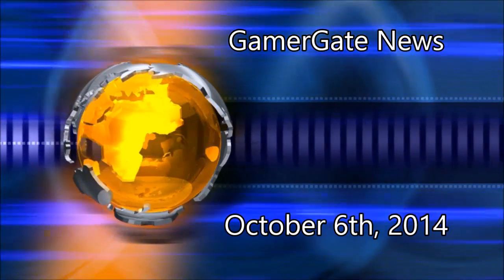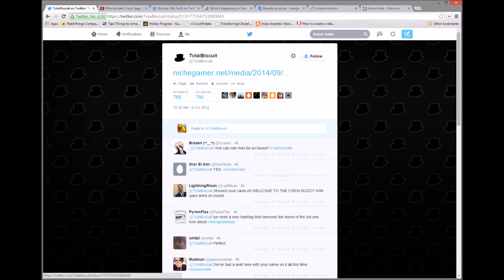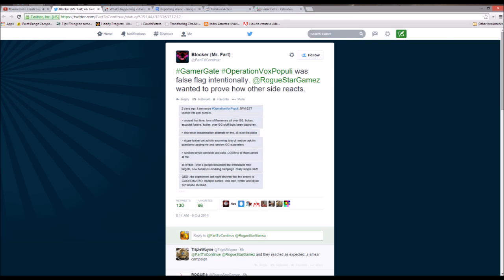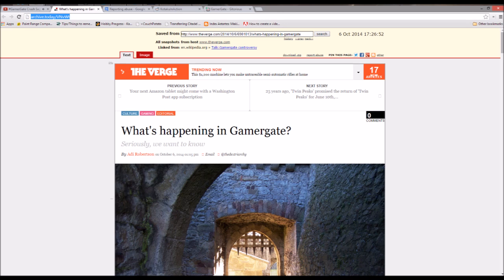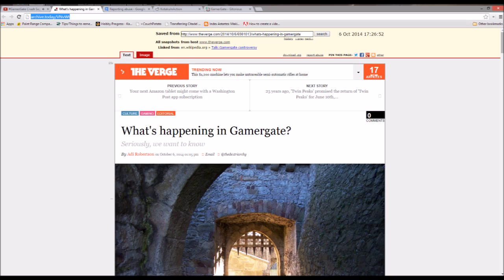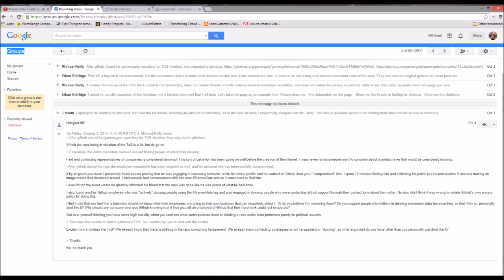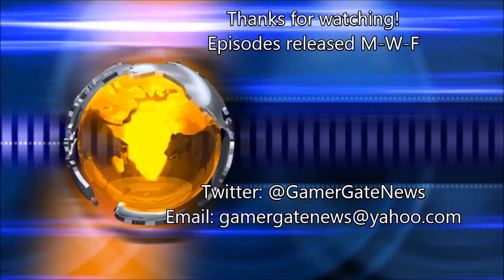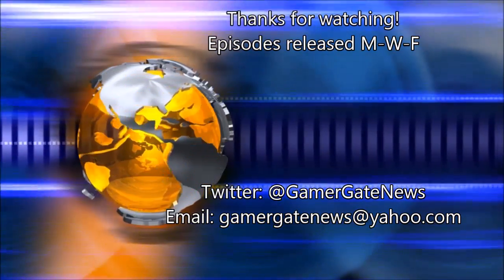GamerGate News 10-6-14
Did I miss something? Is there a particular part of the movement you want me to cover? Let me know either on Twitter or via email!

Today is Monday, October 6th 2014, and this is GamerGate News.

Thank you for joining me today on Gamergate News. Episodes will be released every Monday, Weddnesday, and Friday.